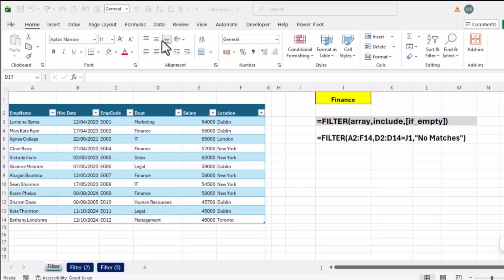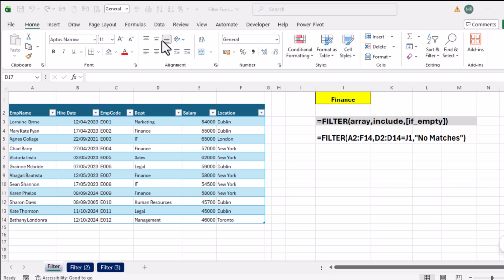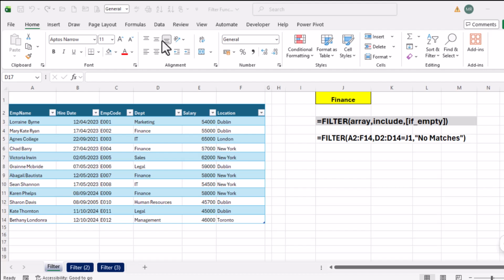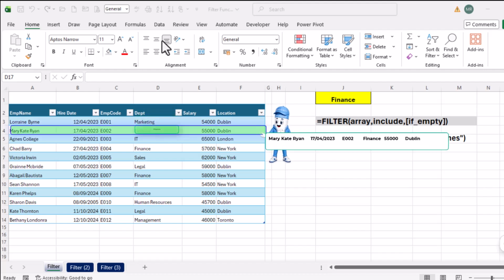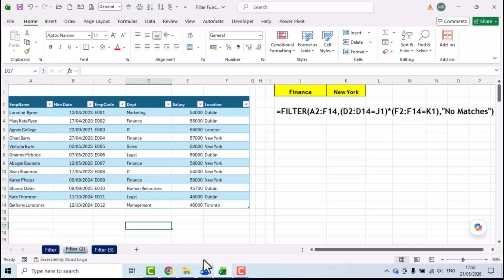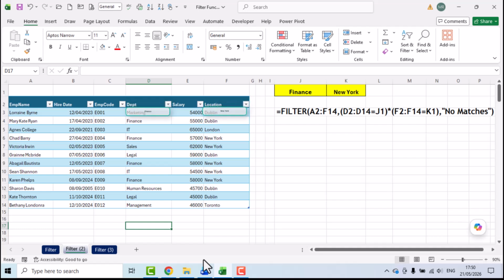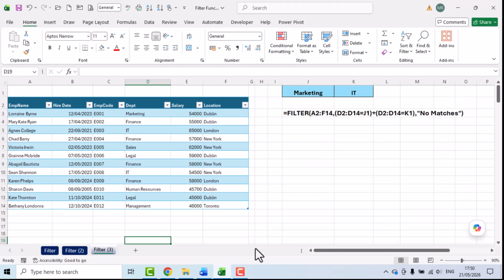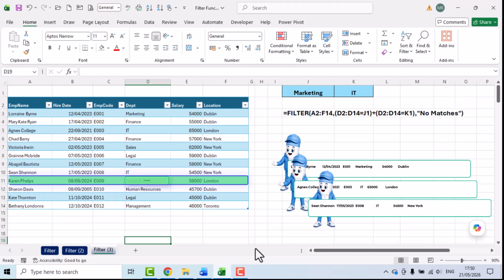The Filter Function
Most Excel users know how to filter a list.

Far fewer understand the full power of the FILTER function.

Meet the Excel function that explains itself.

In this video, the FILTER function shows you how to create live, dynamic lists that automatically update whenever your source data changes. Instead of copying and deleting rows manually, you'll learn how to extract exactly the records you need with a single formula.

Using practical business examples, you'll discover why FILTER is one of the most useful modern Excel functions for reports, dashboards and data analysis.

In this video you'll learn:

• What the FILTER function does
• How to build FILTER formulas step by step
• How to return only the records you need
• How to filter by one condition
• How to filter by multiple conditions
• How to create dynamic reports that update automatically
• How FILTER differs from Excel's traditional AutoFilter
• The most common FILTER mistakes and how to avoid them

Whether you work in finance, HR, sales, purchasing, payroll or administration, the FILTER function can save hours of manual work and help you build cleaner, smarter spreadsheets.

This video is part of our Excel Functions Explain Themselves series, where the Excel functions teach you exactly how they work using realistic business examples.

New videos are published regularly covering Excel functions, PivotTables, dashboards, AI with Excel and practical spreadsheet skills that you can use immediately.